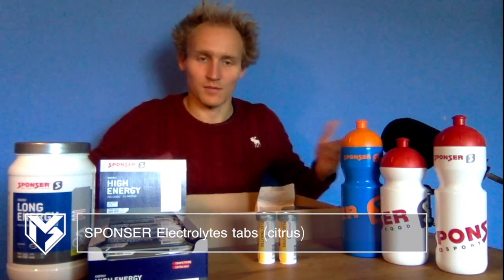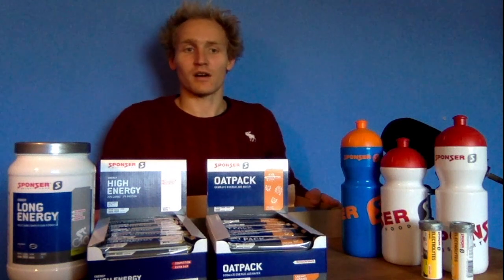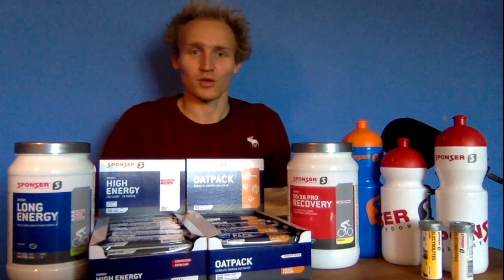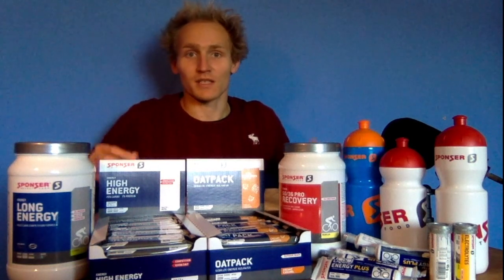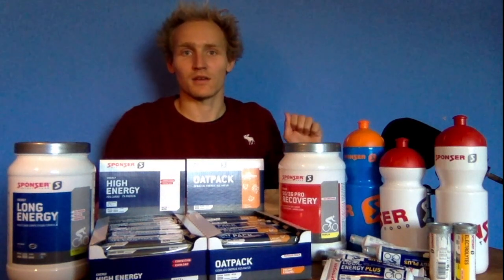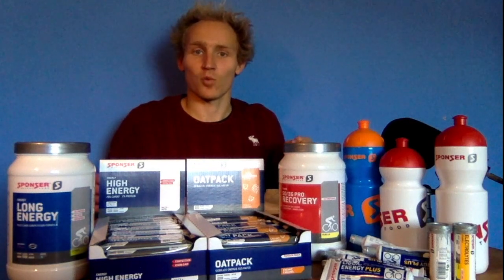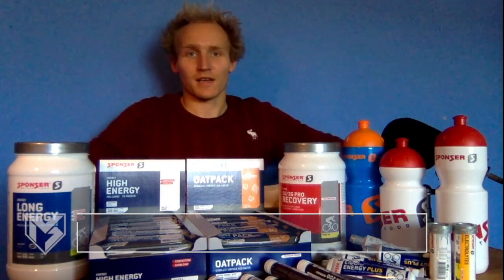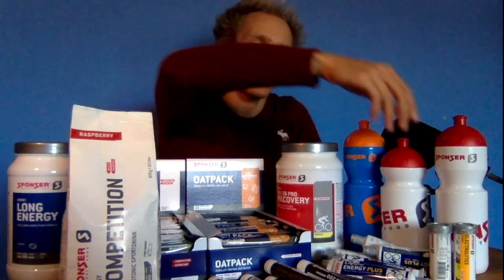Sports Nutrition - My latest delivery from SPONSER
Unboxing and explanation of the last delivery from my nutrition partner SPONSER.